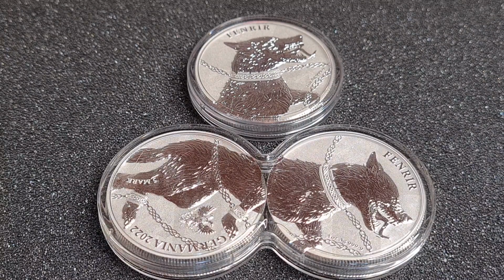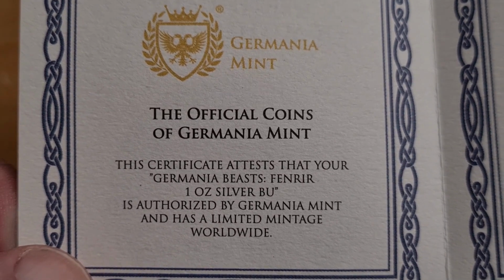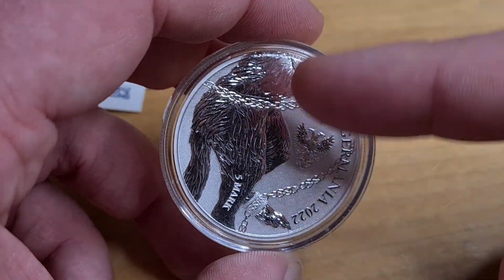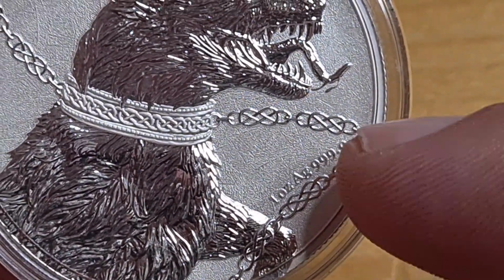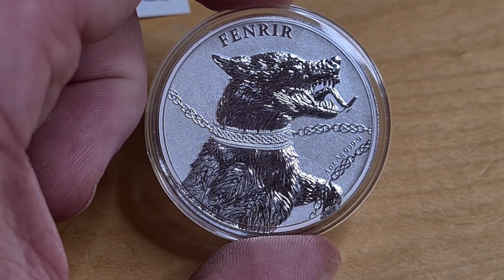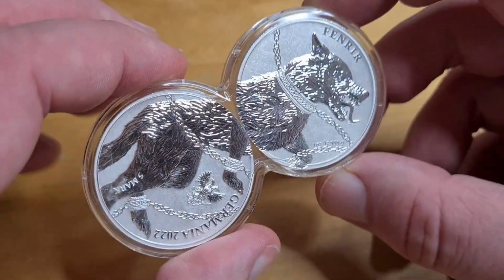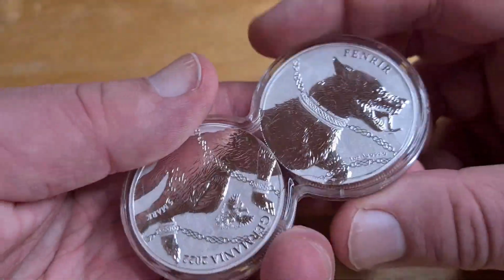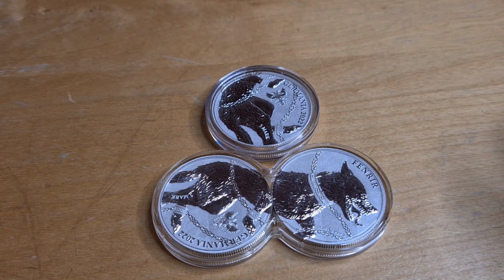Germania Fenrir 2022 1 & 2 oz BU rounds. Silver